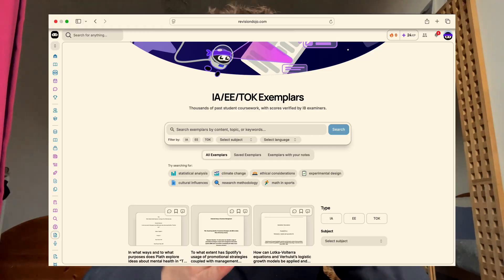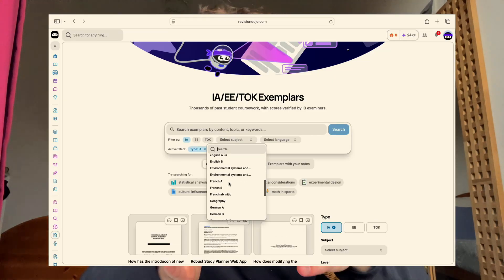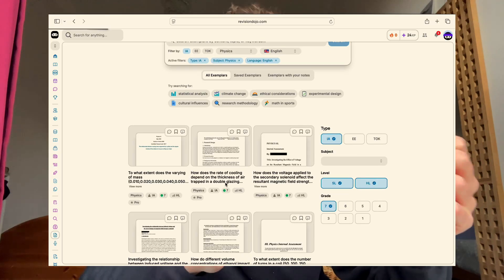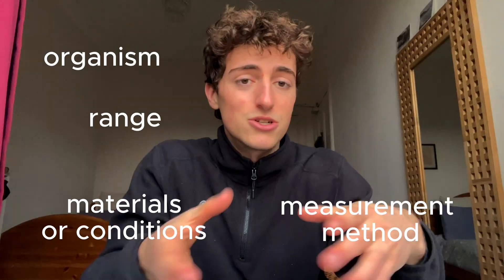IB Biology – The No-BS Guide to Getting a 7 in Your IA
I got a 22/24 in the Biology IA. Grab some pen and paper, because we're going through a lot of stuff very quickly. I'm showing you the structure you should follow to get a 7 in your IB Biology internal assessment.